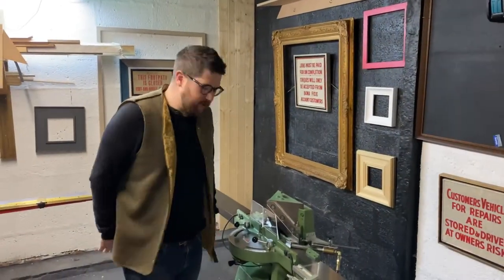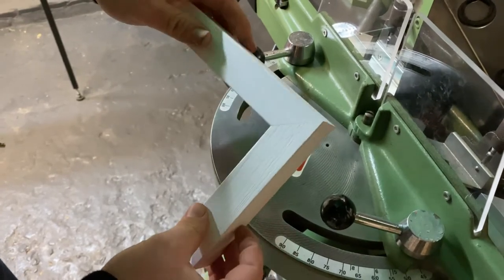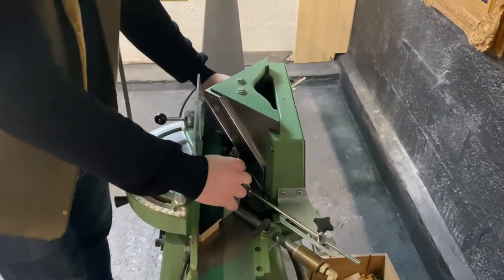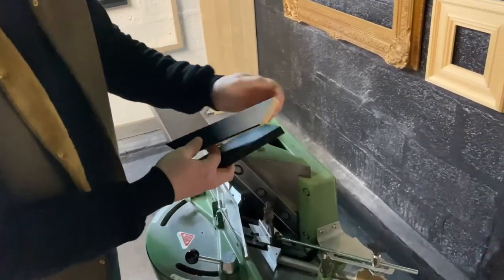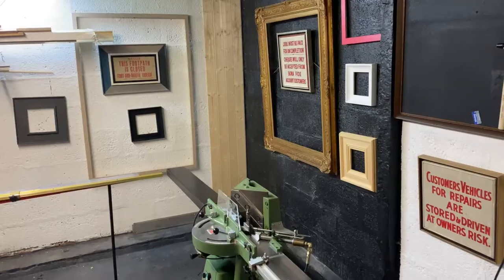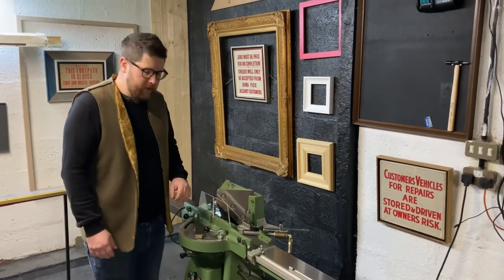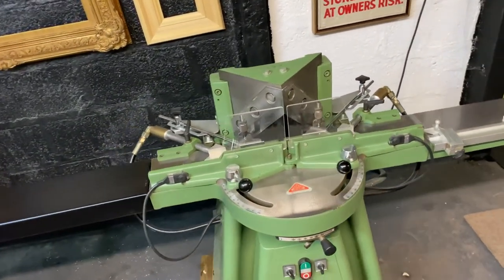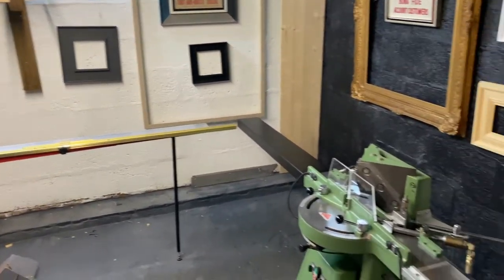Morso EH Overview with Ross @Callaghan Framing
Ross Callaghan

Callaghan Framing Presents The Morso EH overview. Now for Sale on Ebay No dust -- no dust extraction -- no noise -- no compressor and an exact 45 degree unbeatable smooth cut. Ideal machine for male as well as female operators. Everybody can operate this machine. Cutting hard wood is very easy with this machine as the working pressure is 80 bars. The operator must only activate two push buttons simultaneously and the machine does the rest. Cuts hard wood, soft wood, plastic, MDF etc. No need for using you leg anymore. Just relax and push both buttons and the machine does the rest.